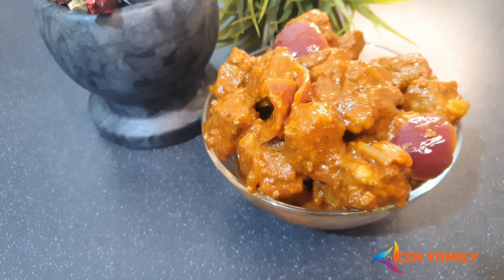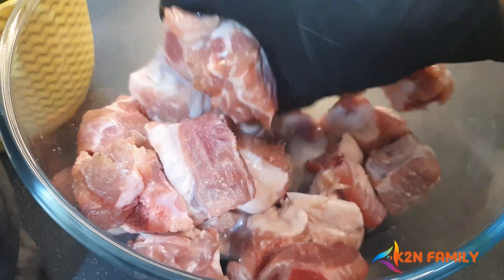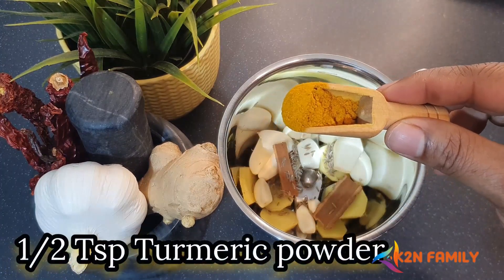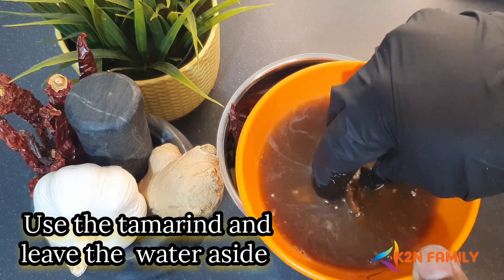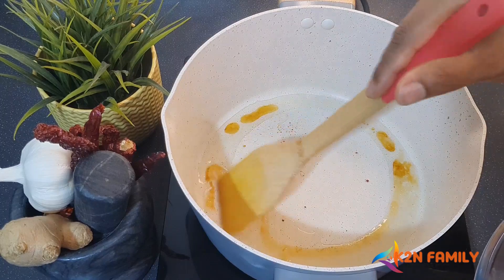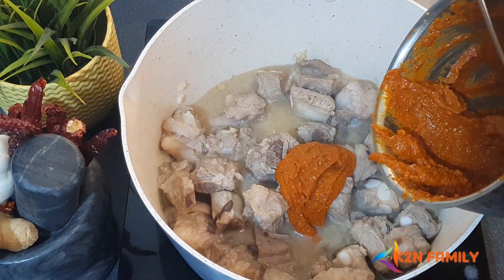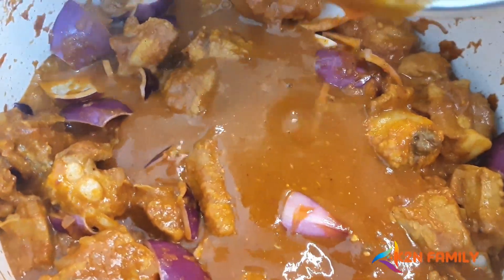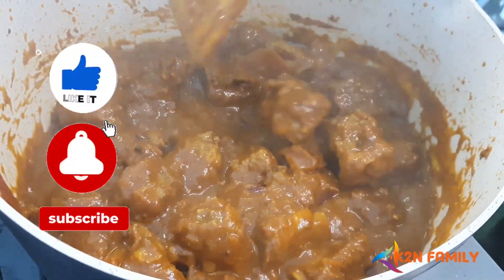Goan Aad Maas | Pork Rib Recipe | Simple &Easy recipe | ‎@K2N Family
when it comes to traditional recipes goan Aad maas Recipe comes in the top 10 recipes  in the goan cuisine.

so friends follow simple and easy recipe step by step and enjoy with ur loved ones

stay safe god bless you all

‎@K2N Family